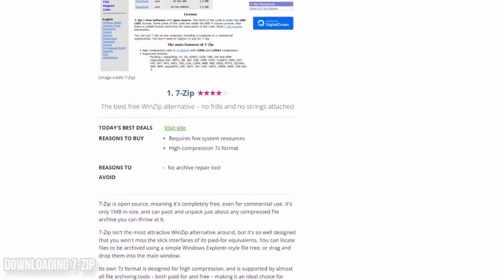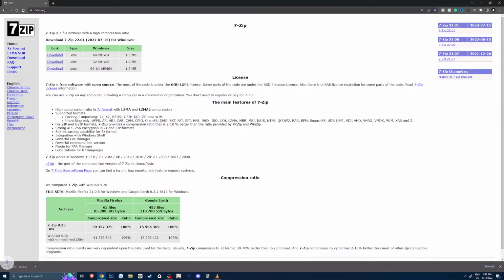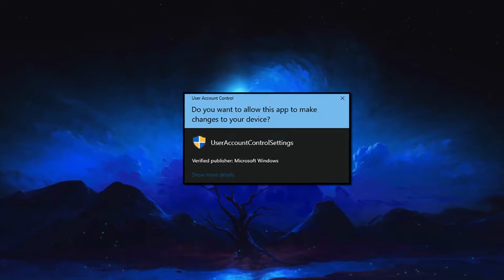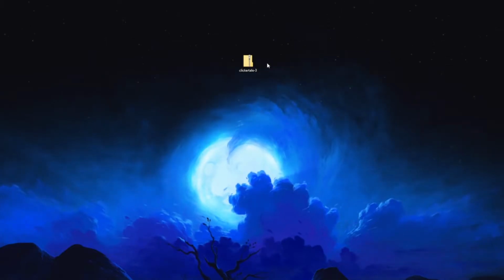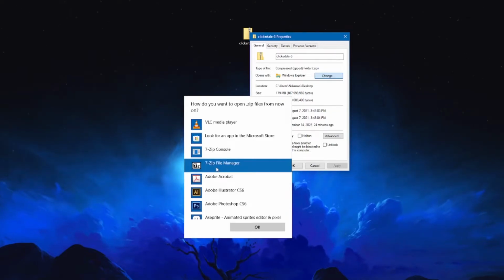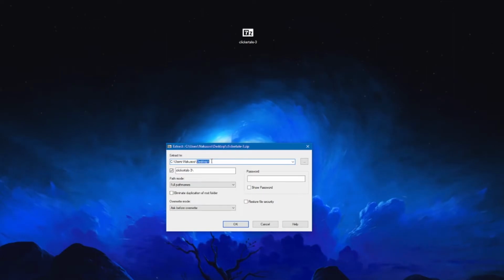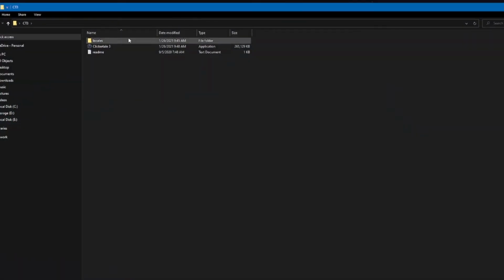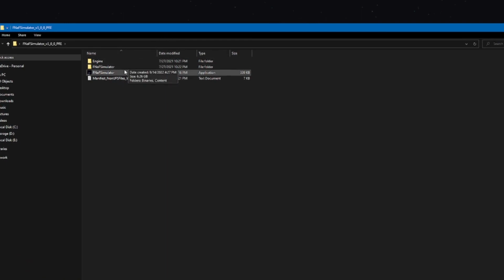How To Play Gamejolt Games On Windows 10 In 2022!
Downloading Gamejolt games can be tricky if you've never messed around with .zip or .rar files before. In this video, I'll teach you where to get started on setting up and playing Gamejolt games for Windows 10!

Timestamps:
0:00 Intro
0:40 Downloading 7-Zip
3:18 Installing 7-Zip & GJ Games Downloads
5:50 Windows 10 Bug PT 1
6:41 Windows 10 Bug PT 2
7:28 Installing Clickertale 3 (.zip example)
9:29 Installing FNAF Simulator (.rar example)
10:50 Outro

MORE INFORMATION!

MUSIC USED IN THIS VIDEO!